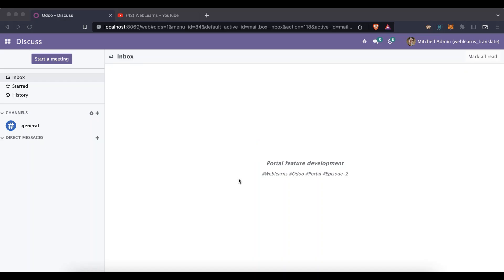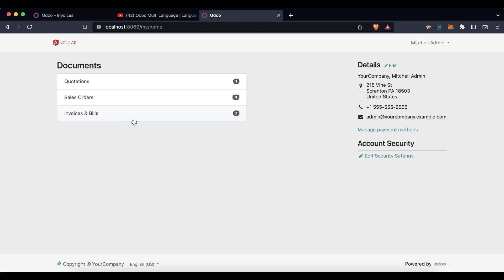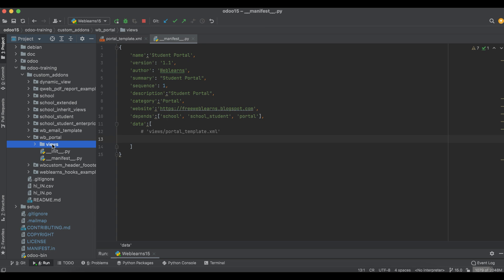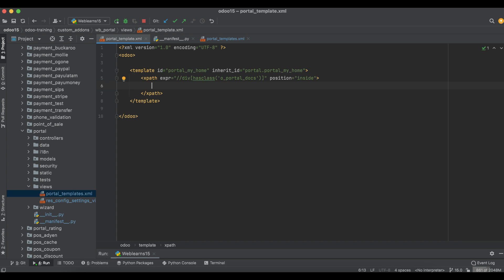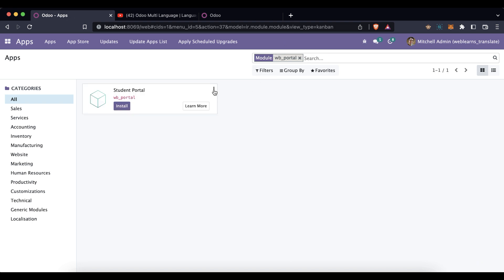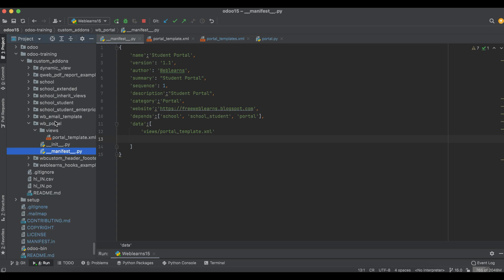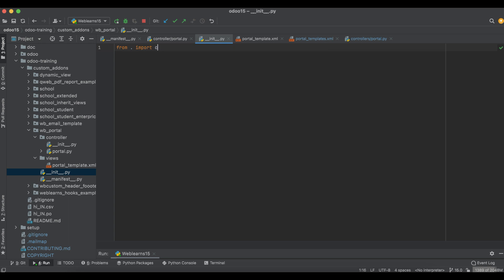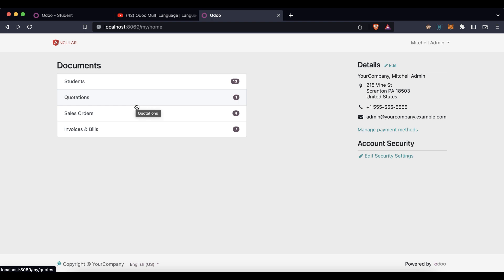How to add new menu in portal | Odoo Portal Development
How to add menu in portal, Adding portal features in odoo, portal development in odoo, how to create custom portal menu, how to create breadcrumb, how to create list or form view, how to create pagination feature in portal , how to create controller in odoo, how to create restricted controller in odoo, all concept you can learn one by one with easy step.

In case you missed previous discussion about introduction part about portal odoo? please check below link.

How to create custom portal module
How to create menu in portal
How to extend portal menu in odoo
How to add total records display in portal menu
Extend portal class
Extend portal methods

Support me :-